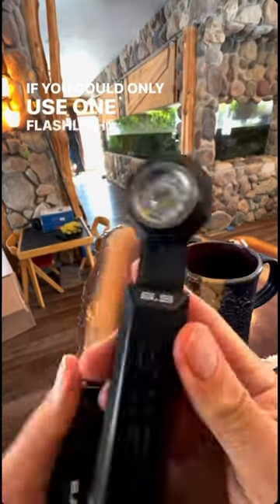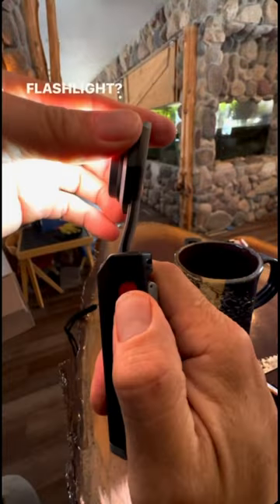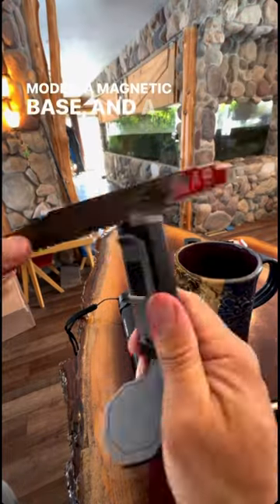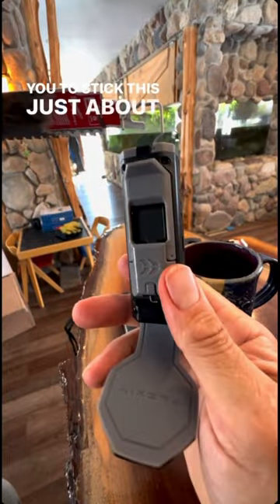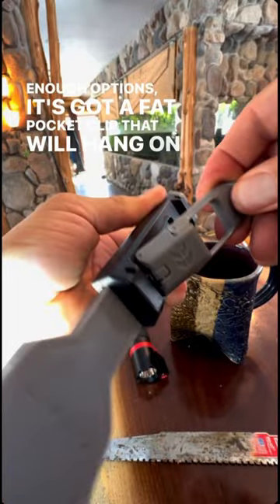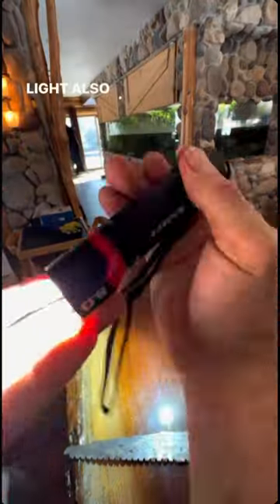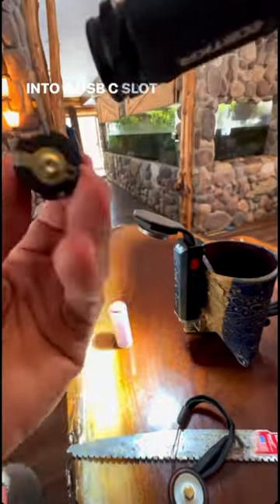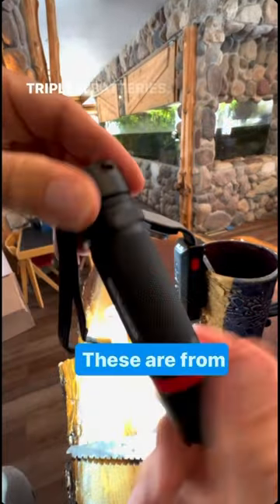Which one would you pick?